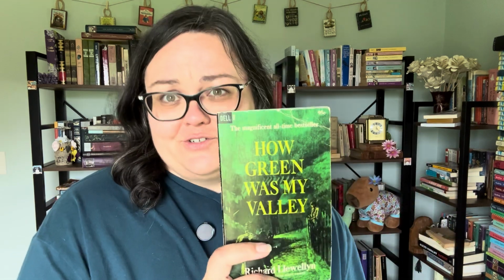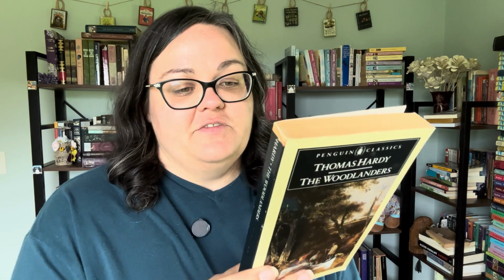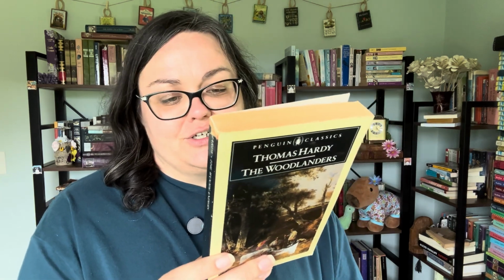USING A SCAVENGER HUNT TO PICK A BOOK FOR MY JUNE TBR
I post every Tuesday and Saturday. Today I did a fun scavenger hunt to help choose a book to add to my June TBR. I originally got this idea from @ChantelReadsAllDay and used her prompts the first time I did this (you can find that video ) I mixed it up this time and used some of the prompts from that video along with a few of my own. All prompts are listed below

The Prompts:
-A cover you love (you must begin with this prompt. Put the rest in a jar or mug to be pulled out at random)

-The last digit of the final page number of your book is how many words will be in the title of your next book

-Open your book to page 52. Read line 12. The next book must include one of those words in its title.

-Flip to a random page. The first letter of the first name you see on the page is the first letter of your next book title.

-Your next book needs to be a different genre

-Your next book needs to be more expensive than the last book

-The first letter of your current title needs to be the first letter of the next author's last name

-A book that is bigger

-The picture on the cover needs to be a word in the title of your next book

Bookish Wishlist:

Timestamps:
0:00 Explaining the Process
1:29 Choosing the Book
9:40 Outro